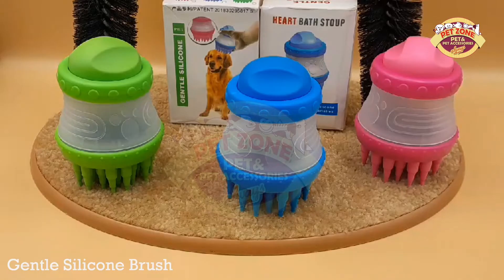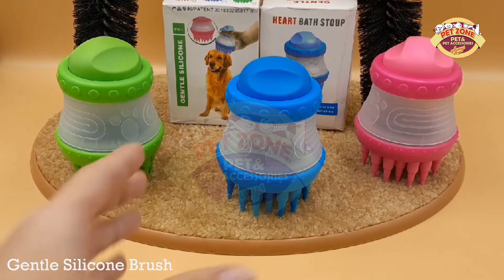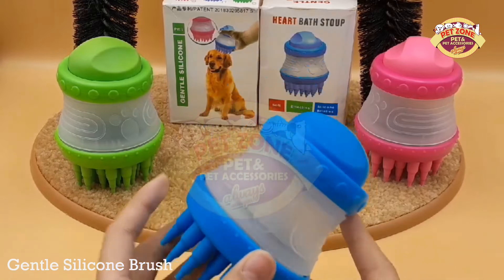Gentle Silicone Brush လေးနဲ့မိတ်ဆက်ပေးပါရစေရှင့်🥰🥰❤️